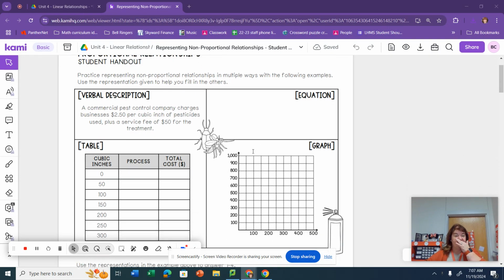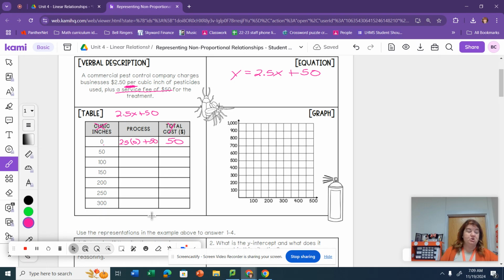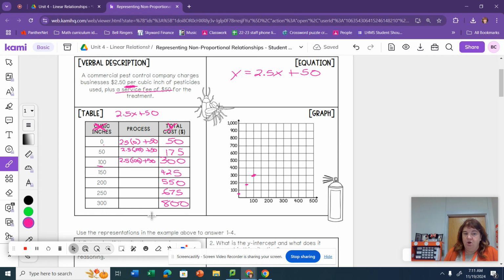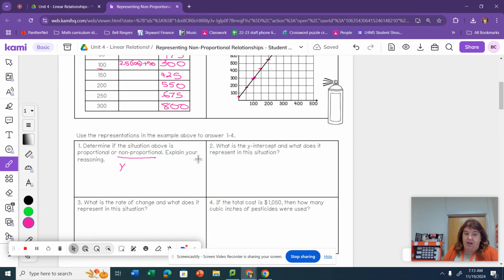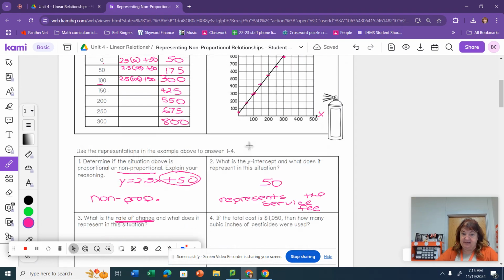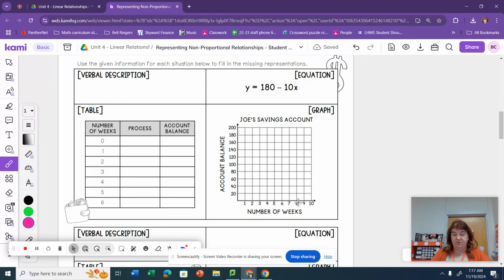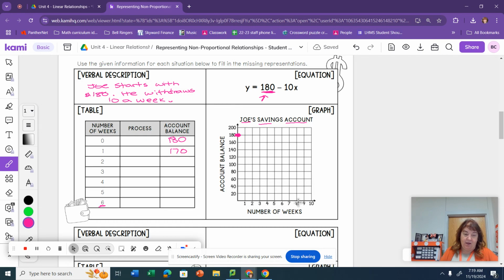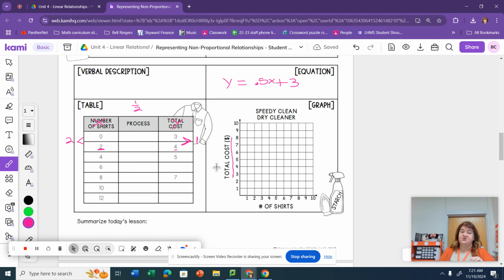Representing Non-Proportional Relationships